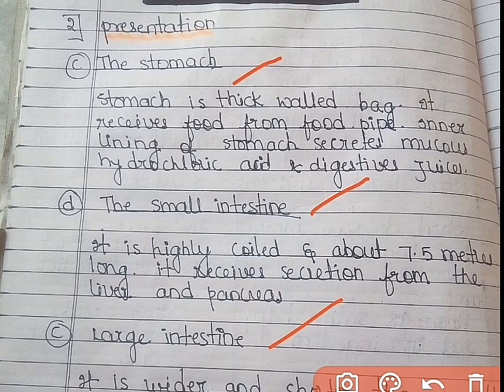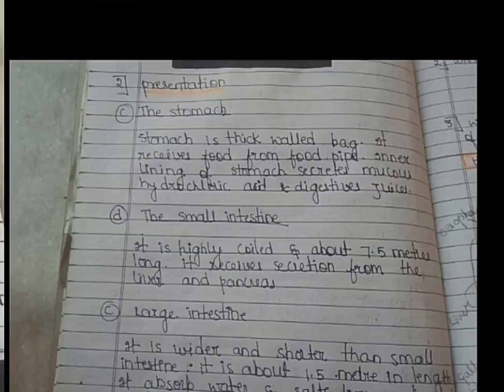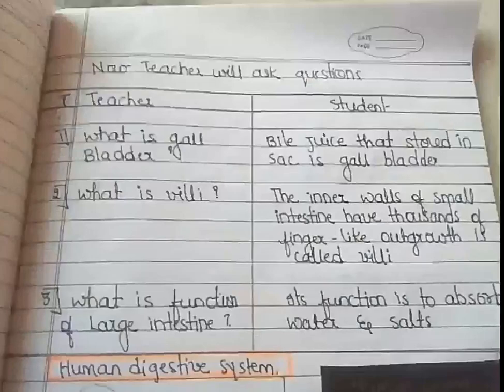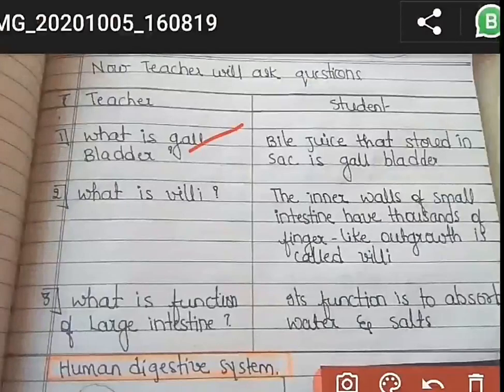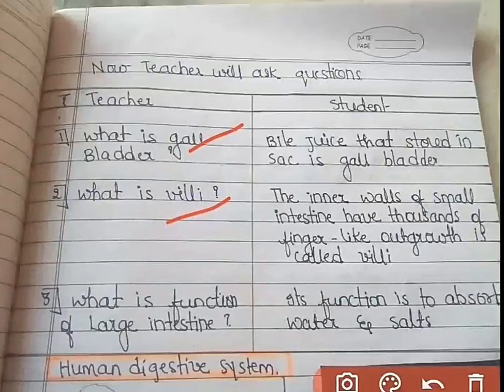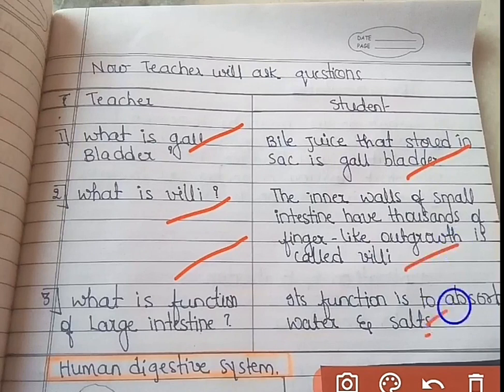lesson plan / science lesson plan / digestion in humans/ Evs lesson plan / lesson plan format/ less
science lesson plans links .

other science lesson plans you may like